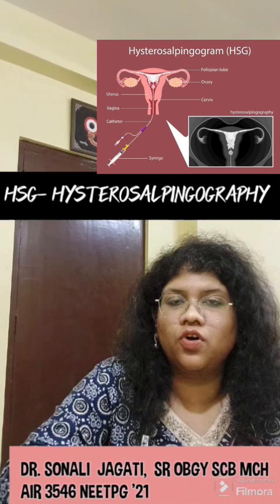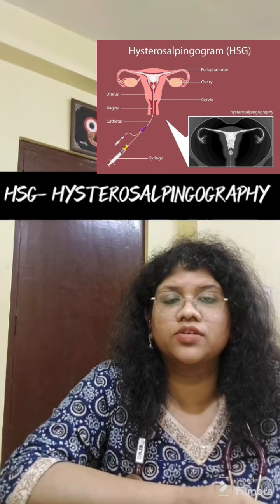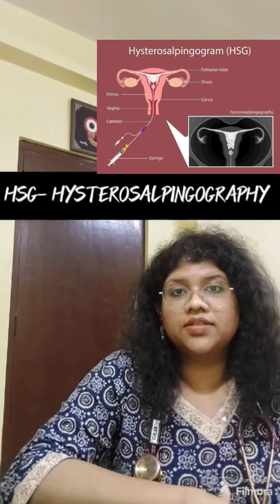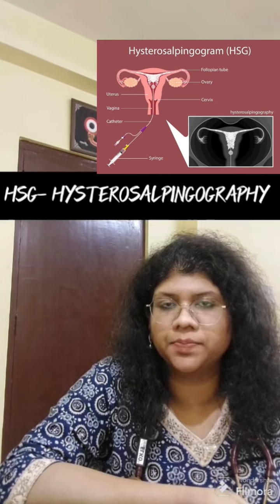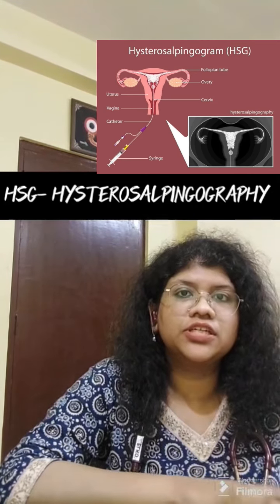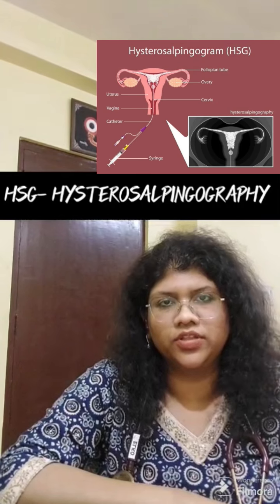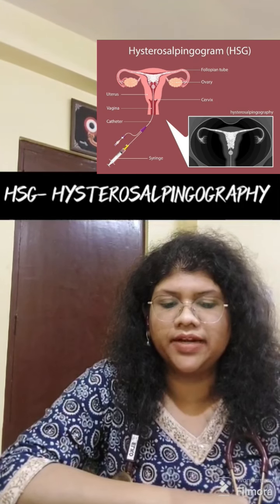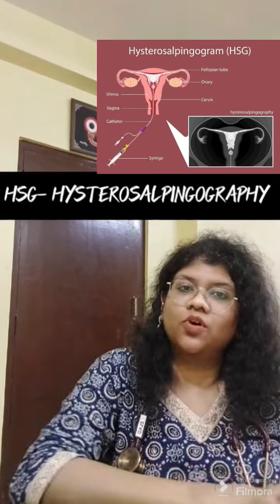HSG-Hysterosalpingography neetpg inicet hsgtest gynaecologist fmge mcq mbbs residencylife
Learn all the  practical and mcq points about very commonly done HSG procedure!